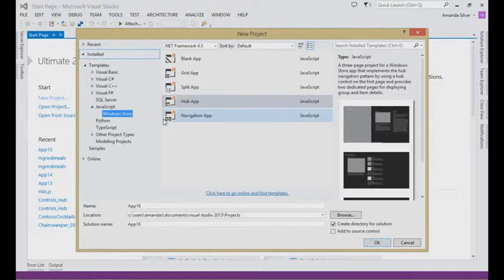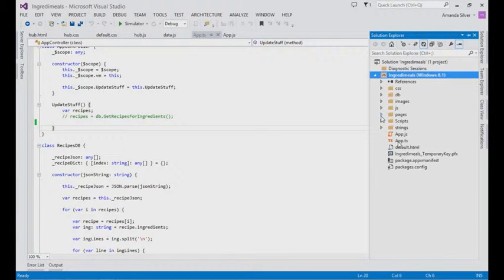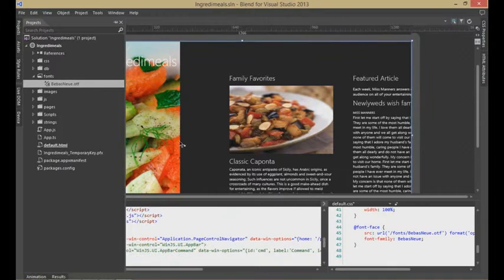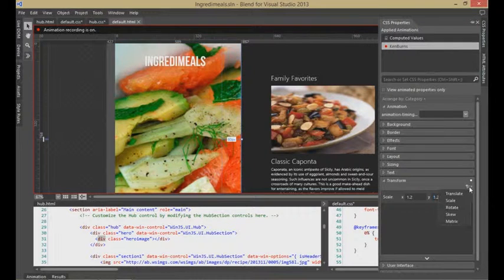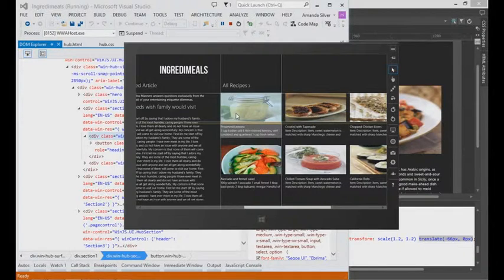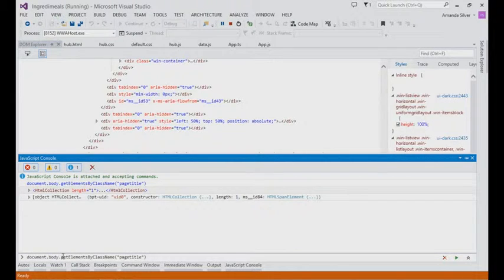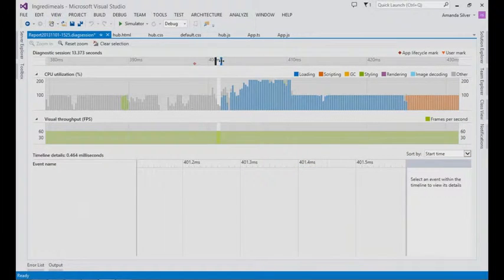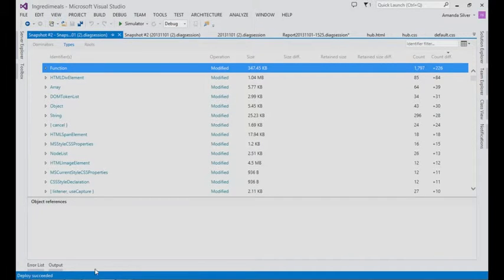Visual Studio 2013 Launch Introducing Visual Studio 2013 for Windows Store Developers building HTML